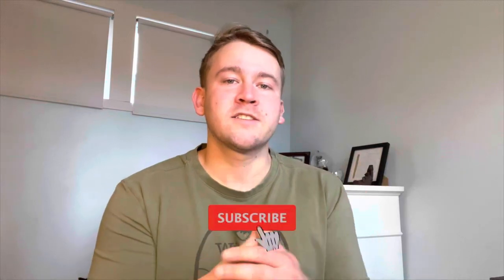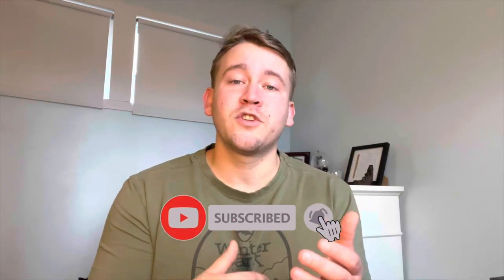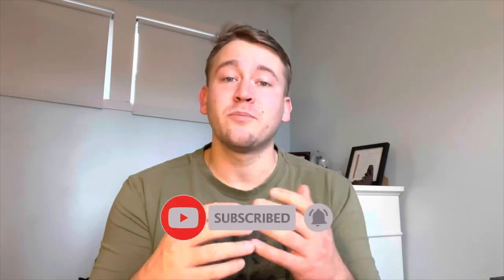Ally Bank Review (High-Yield Savings Account)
If you're new here, my name is Cameron Tran. I have been in the business game of entrepreneurship for 10 years now, but I've been hitting it heavy for just a few.

At 16, I started mowing lawns using "Saving for college" as my advertising slogan. Little did they know, this was beer money. I built fences, mowed lawns, built a retaining wall, and made way more money than my buddies who had jobs at Applebee's. Boom, first business in the books. But I closed down shop and went to college, studying business, finances, and beer.

Fast forward 4.5 years—yes, I took a half victory lap—I graduated from Western Michigan University in December 2020.

In December 2020, I also started my second company, CT Media, an advertising agency. The agency did well for about a year until I lost my big contract and never got another one.

After this, with a massive amount of debt and an apartment I couldn't afford, I moved back home.

Once back home, I started a janitorial company with my father. In early 2021, we got after it, started doing sales, and getting contracts—though they came slowly. We had to do the cleaning ourselves. No, it's not fun work, but it was worth it.

Fast forward to today—we have 25 employees and are growing faster than ever.

My next steps are as follows:

Continue to grow CT Cleaners via sales teams, online presence, mergers and acquisitions, ads, etc. Build a portfolio company around CT Cleaners that matches our expertise: Landscape, HVAC, Security, Maintenance—anything that helps our clients and makes us a one-stop shop for them.

In the future, I also plan to dive into the intense world of private equity. Whether this is simply buying companies and having equity or creating a real fund with GPs and LPs, I haven't gotten there yet.

Love,
CT